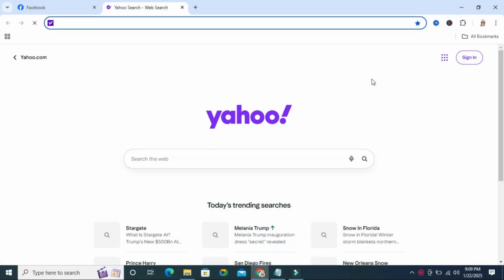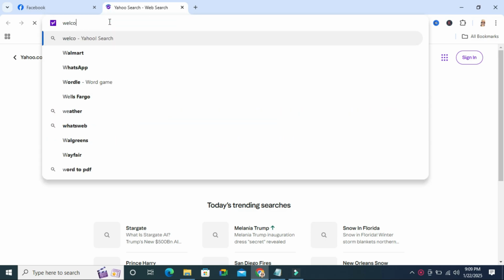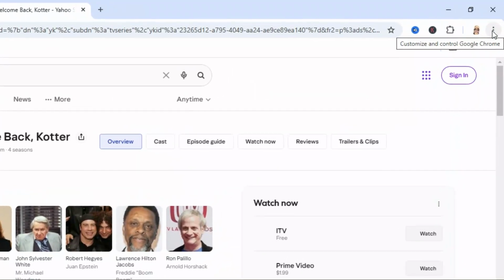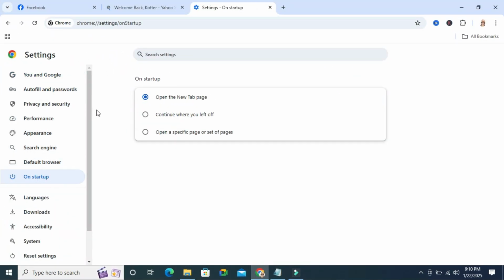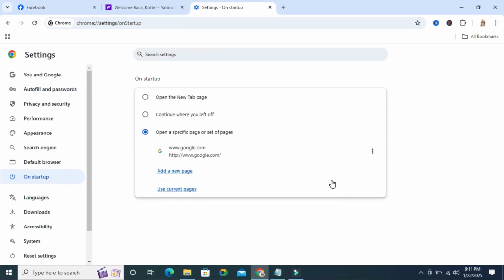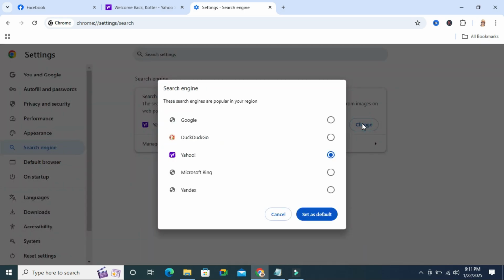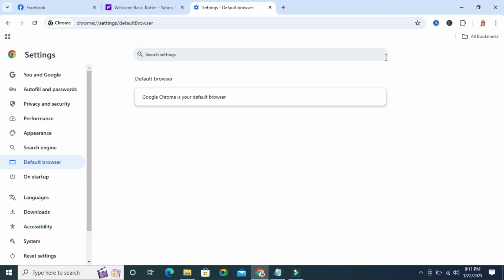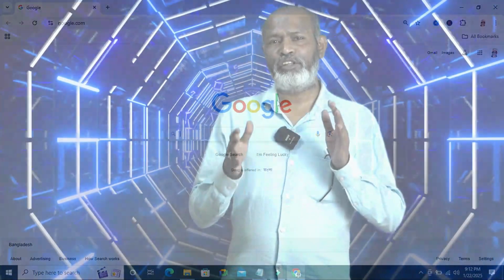How To Remove Yahoo Search From Google Chrome 2025